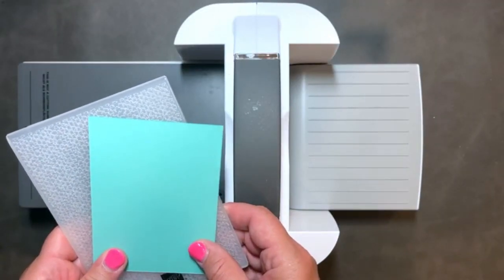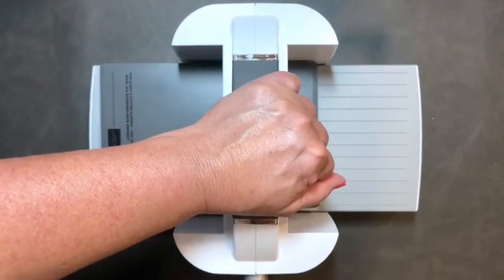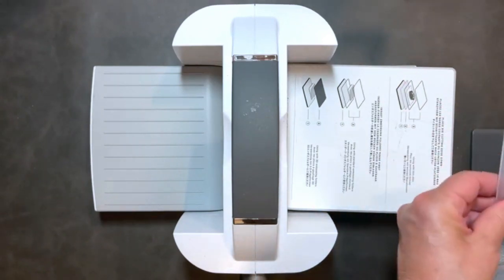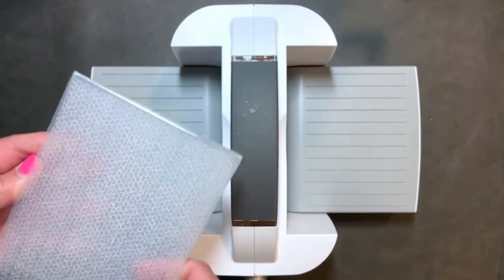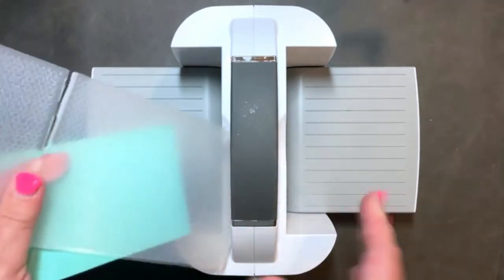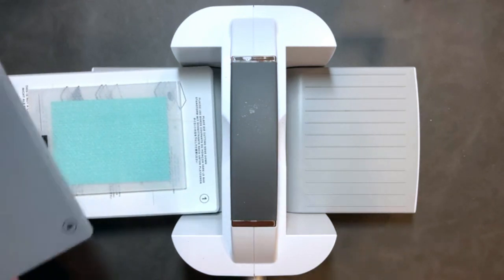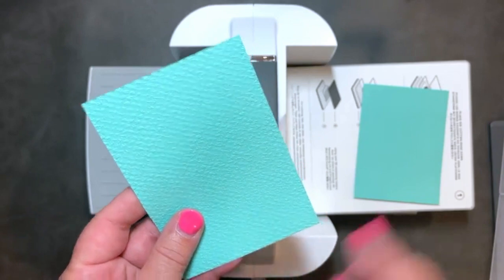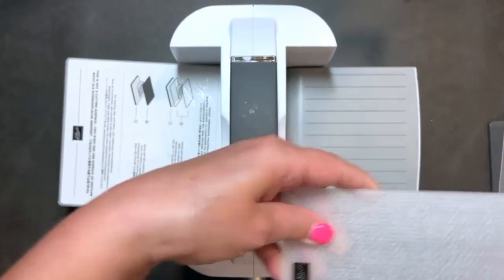Quick Tip Tuesday Video for Embossing Folders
Are you putting your embossing folders through your Stampin' Cut & Emboss Machine properly??? Check out this Quick Tip Tuesday Video to make sure you are so you don't damage your embossing folders.

For more stamping and paper crafting tips and creative inspiration, please follow me on Social Media using the following links and invite your friends to follow Stampin' Peace with Mary Knabe with you.